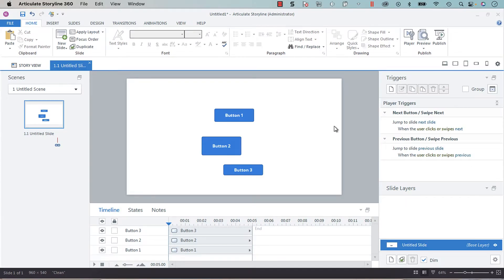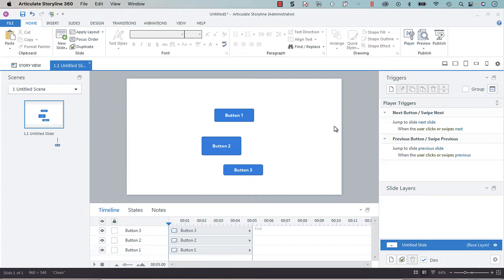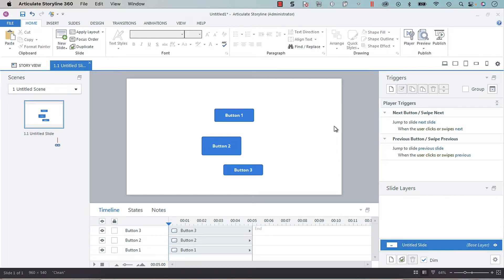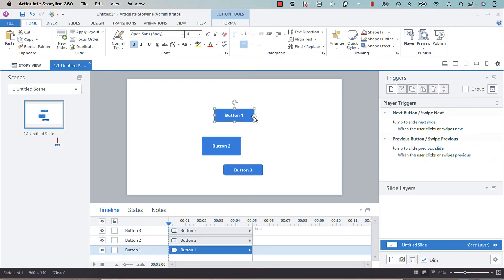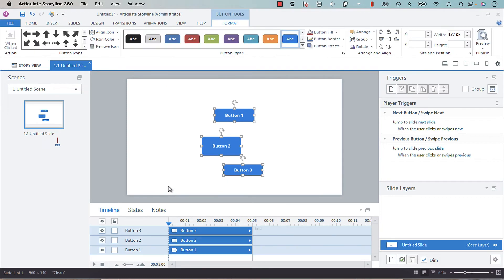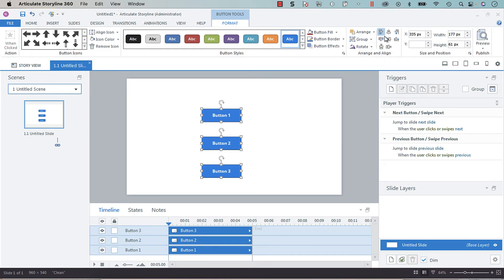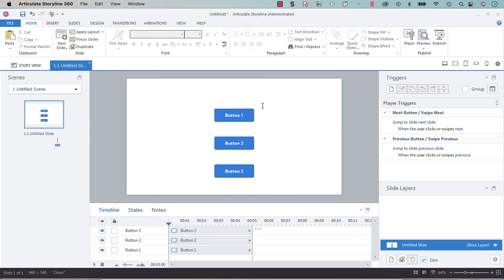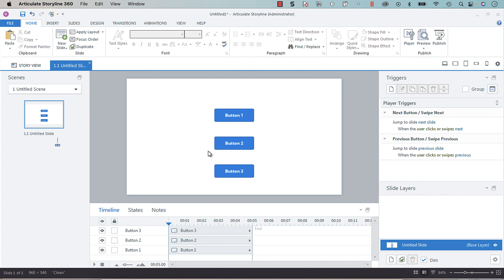Making Multiple Objects the Same Size in Articulate Storyline 360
In this video, I'm showing you how to quickly make multiple objects the same size in Articulate Storyline 360. This is a great tip to help you ensure consistency throughout your projects.